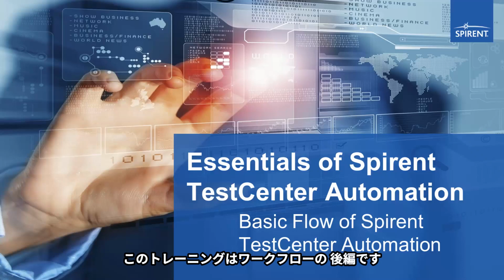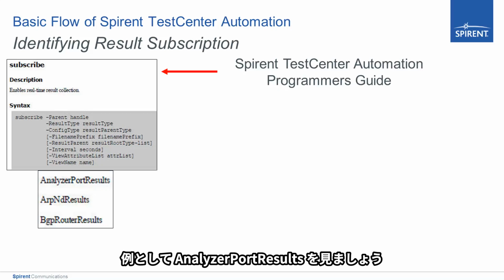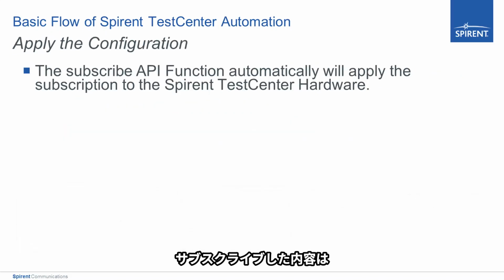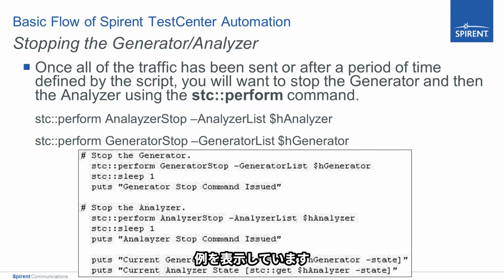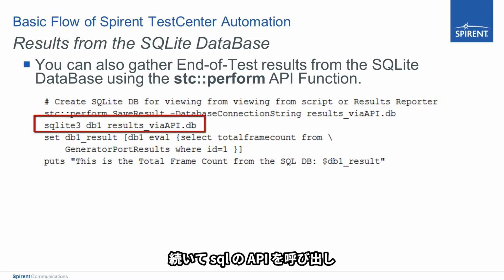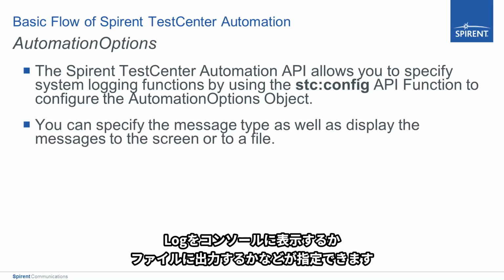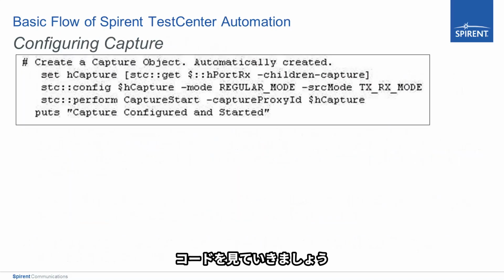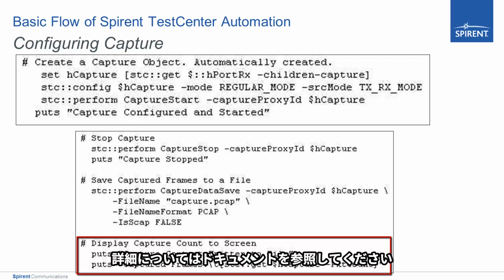TestCenterユーザー向けトレーニング動画（Automation シリーズ 7: 基本フロー【後編】）- 東陽テクニカ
TestCenterは優れたAutomation APIを持っています。
本ユーザトレーニングビデオはAutomation 基本フローの後編です。